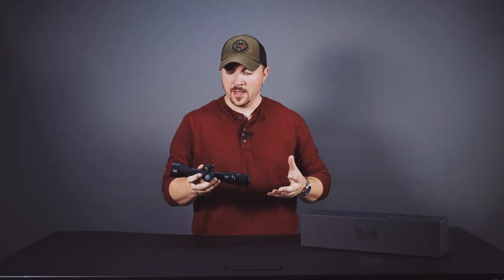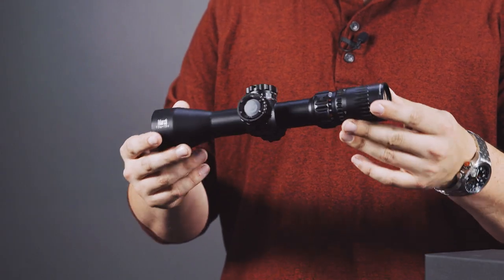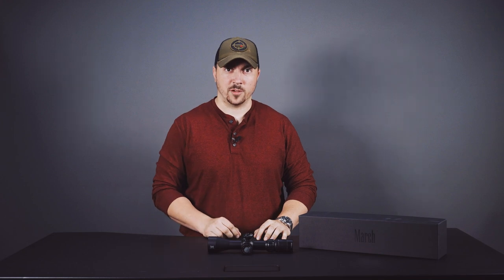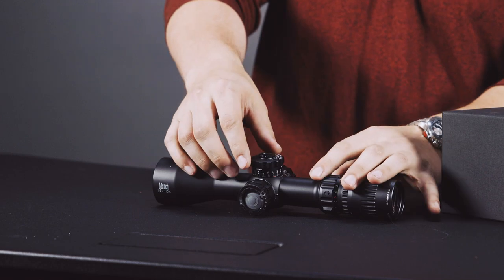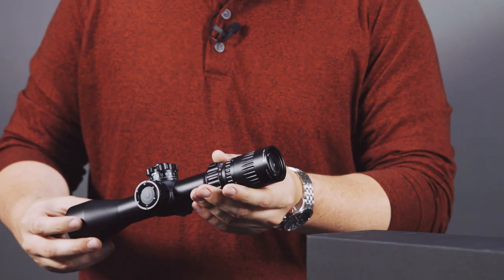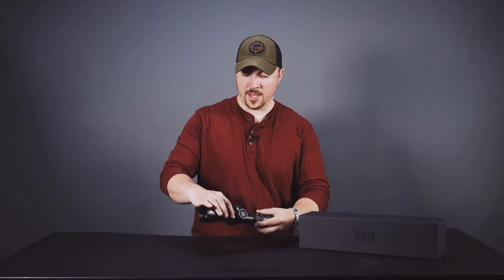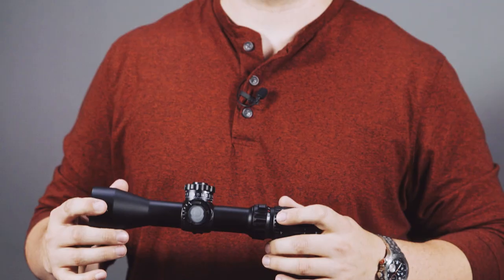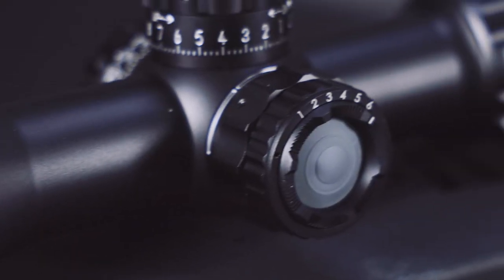March 1.5-15x42 Riflescopes | EuroOptic Spotlight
The March Tactical 1.5-15x42 Riflescope features a lightweight and durable construction with remarkable light transmission even in dim environments. Its design is highly compatible for hunting as well as precision semiautomatic rifles and exposed turrets gives it a tactical edge. At 1.5x magnification, the March scope provides a wide field of view and allows for fast target acquisition, while the 15x magnification makes it suitable for mid-range tactical rifle competitions.

Join our Mailing list for the latest news, promos and specials!!